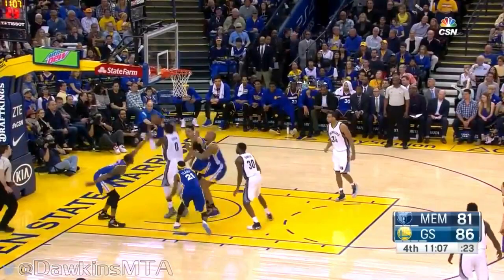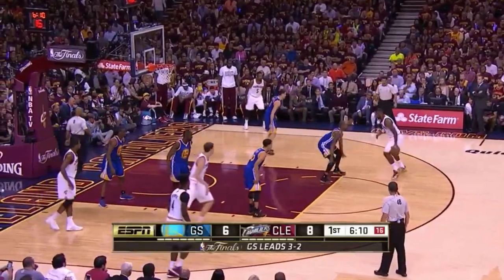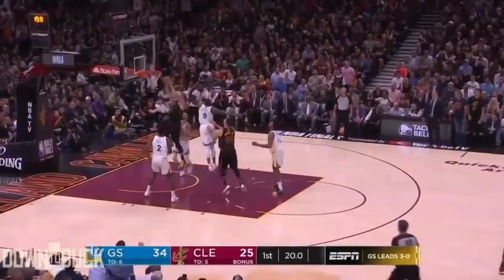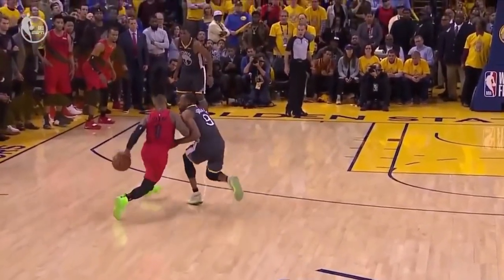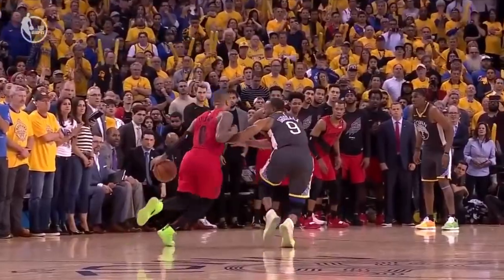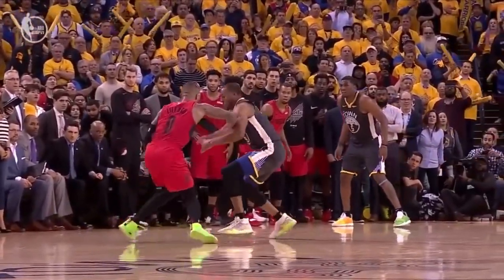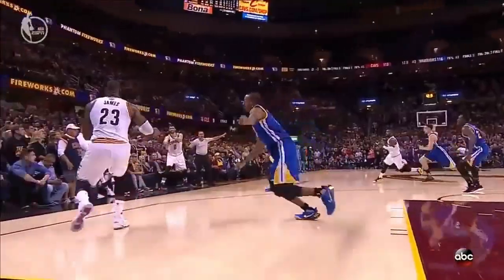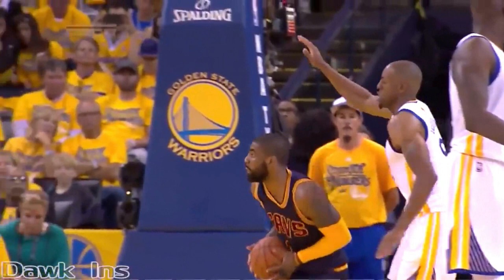Introducing... The "Swipe Steal" Basketball Ripping Technique + Breakdown ft- Andre Iguodala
Follow MEE!